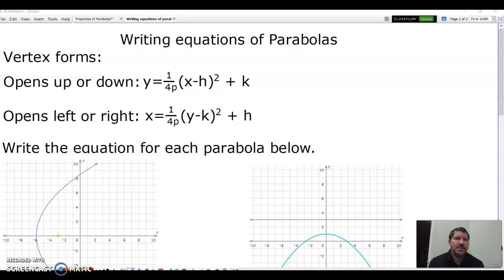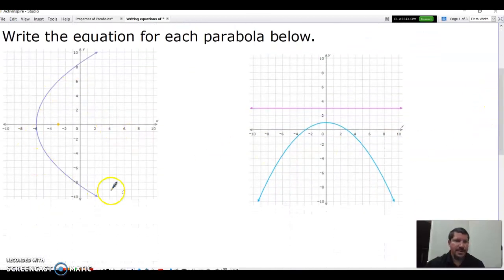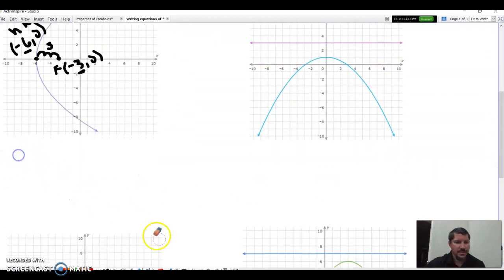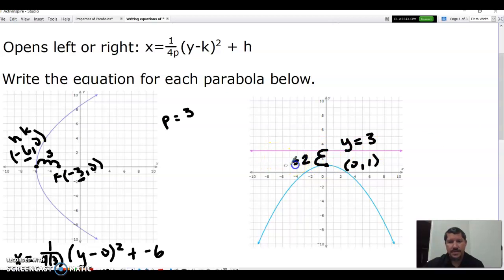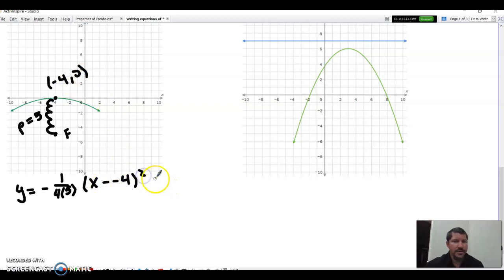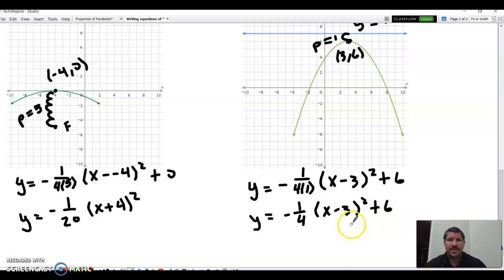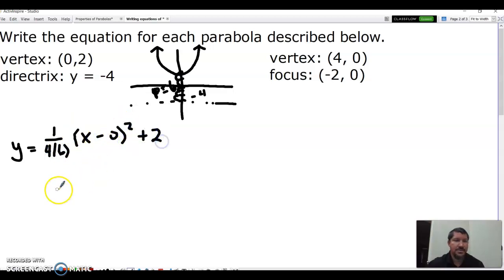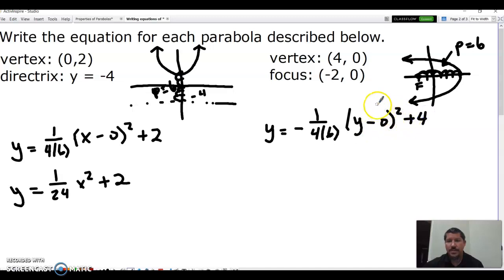Writing Equations of Parabolas